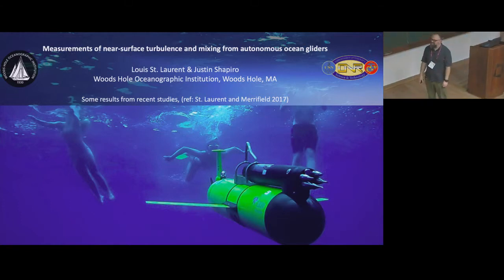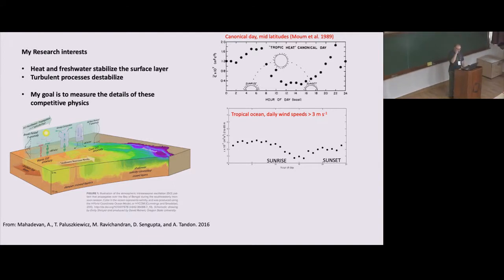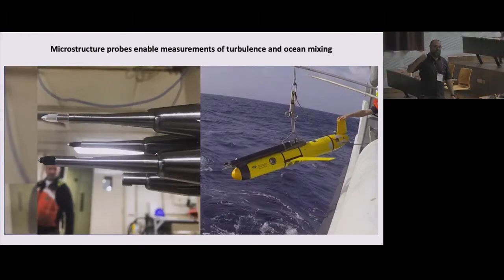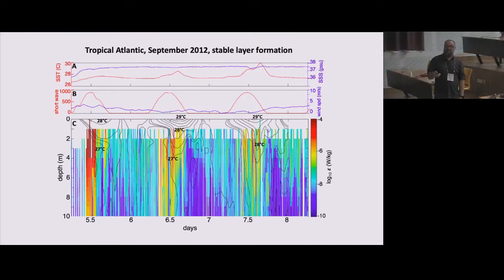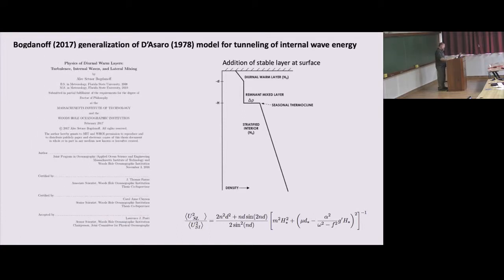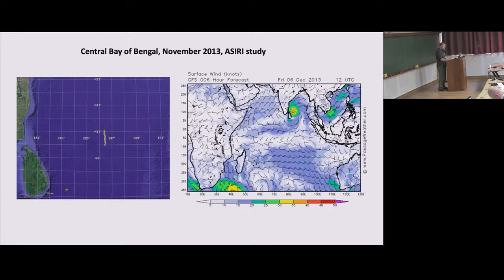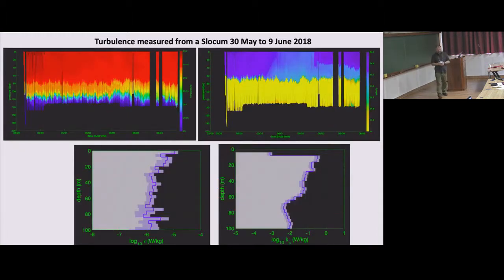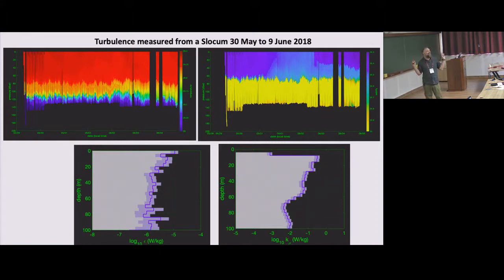Measurements of near-surface turbulence and mixing.... by Louis St. Laurent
DISCUSSION MEETING: AIR-SEA INTERACTIONS IN THE BAY OF BENGAL FROM MONSOONS TO MIXING

ORGANIZERS : Eric D'Asaro, Rama Govindarajan, Manikandan Mathur, Debasis Sengupta, Emily Shroyer, Jai Sukhatme and Amit Tandon

Although total rainfall during the South Asian Monsoon varies by only ~10% across India, spatiotemporal variability in precipitation is large, difficult to predict, and has far-reaching implications for local communities. The dependence of an agrarian economy on rainfall makes prediction of monsoon variability of paramount importance to India and other countries in South Asia. Currently, representation of the monsoon in global climate models exhibits large biases over the Indian Ocean. In particular, skill in prediction of intraseasonal oscillations (ISOs), which are associated with active (wet) and break (dry) periods, is modest compared to its potential, giving reason to strive for improved forecast capabilities.  Ocean-atmosphere coupled models have greater skill in representing ISOs compared to stand-alone atmospheric models. This discrepancy highlights the importance of air-sea interaction to ISO prediction.

The focus of this workshop is on air-sea interaction within the Bay of Bengal, a region that connects the ocean-atmosphere-land through processes that regulate delivery of freshwater to the nations around its periphery. During summer, southwesterly winds gather moisture from the ocean and carry it deep inland over the Indian subcontinent, bringing welcome rains to a parched land. During winter, the winds reverse, and the ocean circulation responds by dispersing terrestrial runoff into the bay. This freshwater impacts the ocean’s circulation through modification of upper ocean structure and surface temperature, thus affecting ocean coupling with the atmosphere. Better characterizations of the structure and processes in the Bay of Bengal are needed to improve the representation of its role in the monsoons.

Participation is by invitation only.